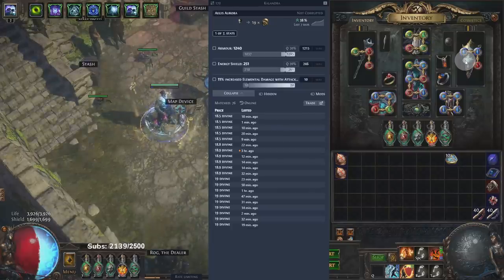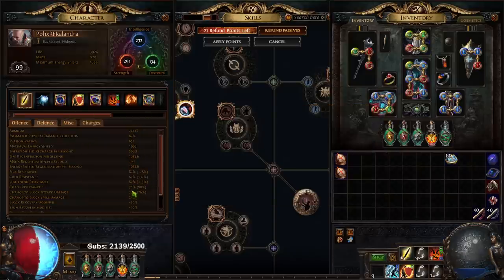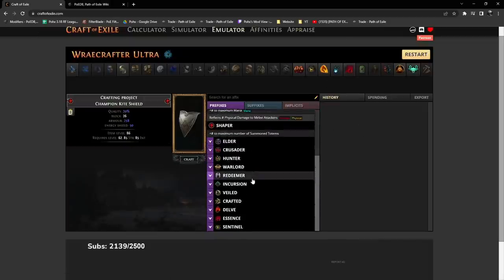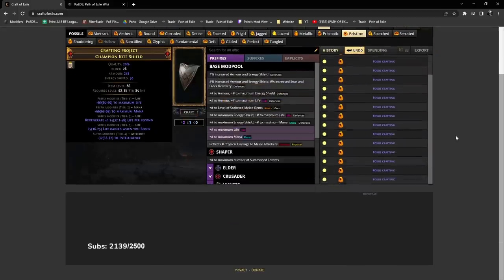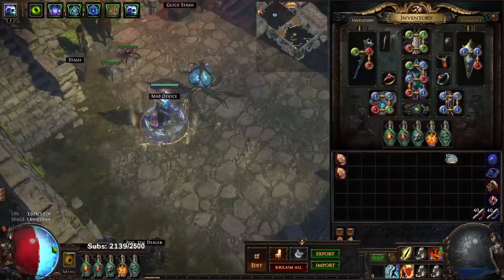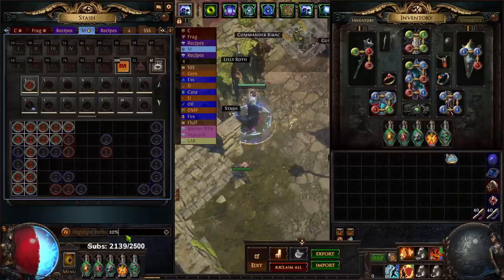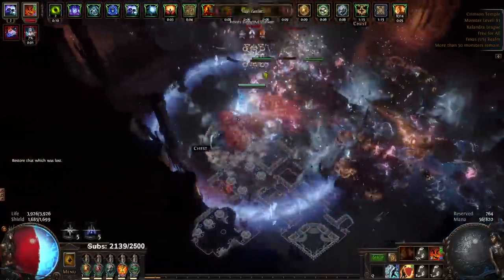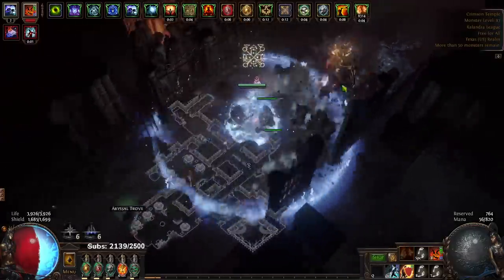Path of Exile 3.19 | Budget Aegis Aurora Shields & How I'm Leveling to 100